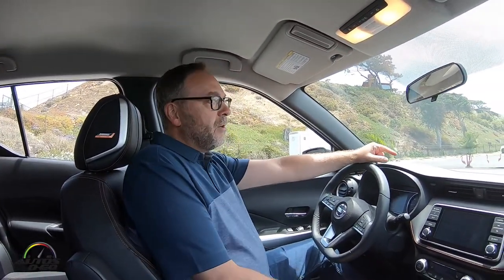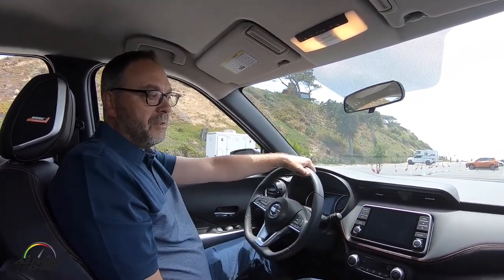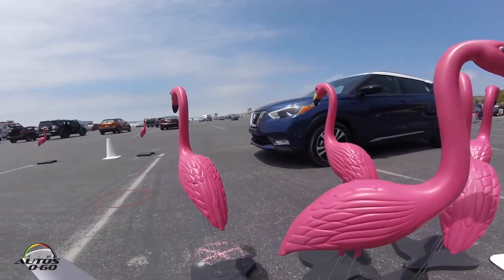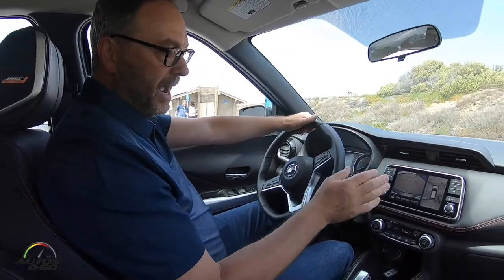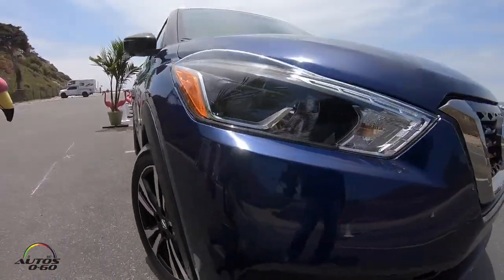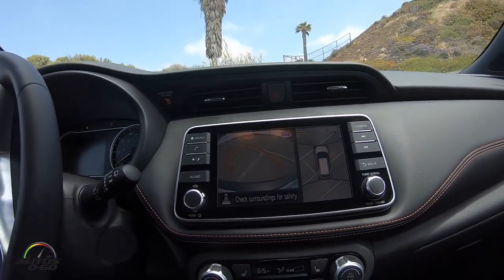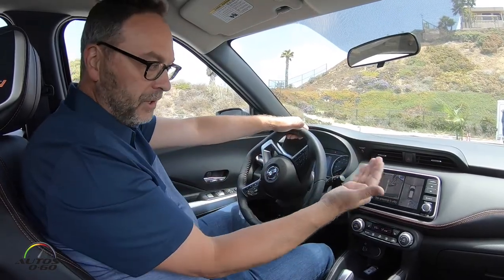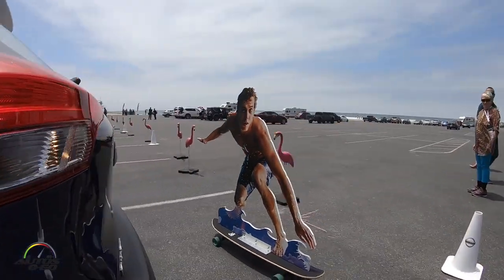2018 Nissan Kicks with intelligent safety features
The new Nissan Kicks features unique style, personal technology, available intelligent safety features, an efficient powertrain and strong value positioning. It also embodies Nissan Intelligent Mobility with standard Automatic Emergency Braking and available Intelligent Around View® Monitor, Blind Spot Warning and Rear Cross Traffic Alert.